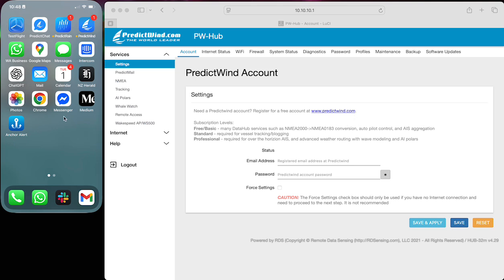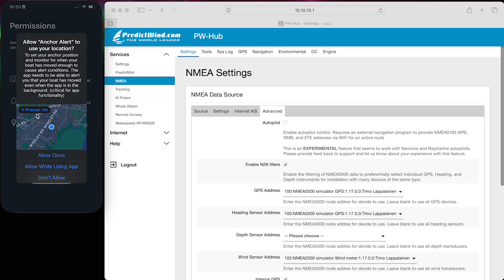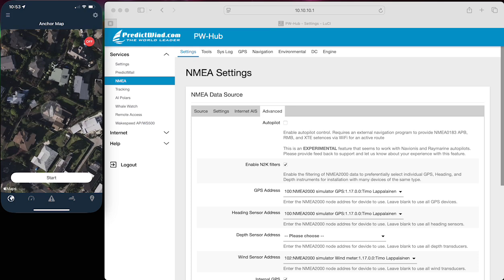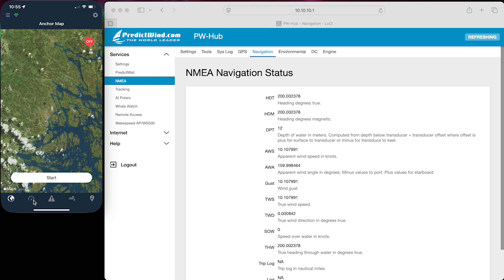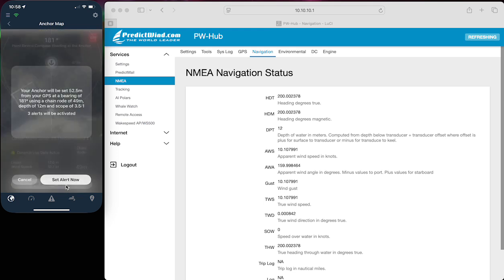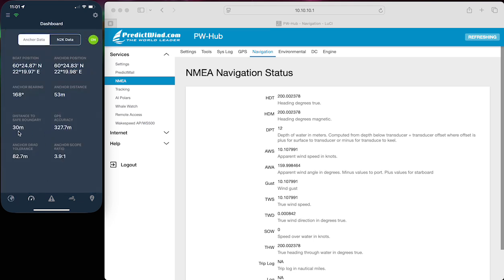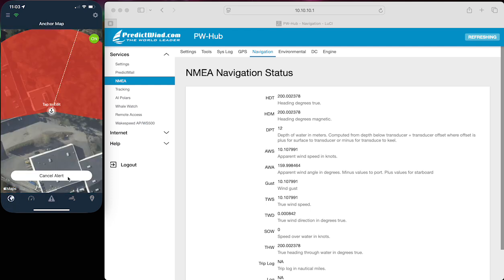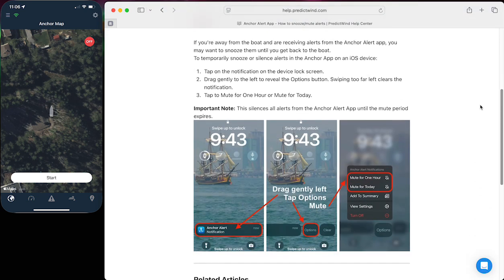Anchor Alert App Quick-Start Guide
Watch this essential quick-start video to learn the key steps for setting up your Anchor Alert App with the DataHub. This must-watch guide includes:
Updating the DataHub Firmware to 4.28 or later.
Configuring your GPS Source to N2K and setting N2K Filters.
Setup of the app, including app permissions, account creation and boat parameters.
A tour of the app pages - Anchor Map, Dashboard, Alerts, Weather and Local Knowledge.
Configuring Alerts and customising alarm sounds, alert history.
Starting an Anchor Alert session.
Using the Anchor Map, Anchor Map and N2K Data page on and off DataHub Wi-Fi.
What to know for Starlink and Peplink Wi-Fi.
How to snooze alerts while you're off the boat.